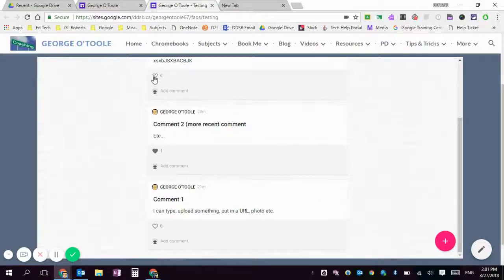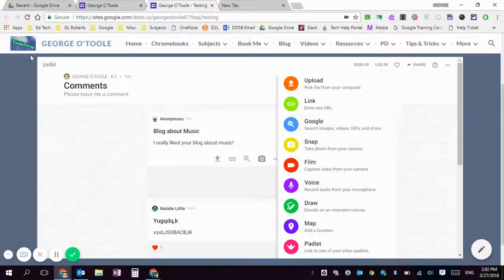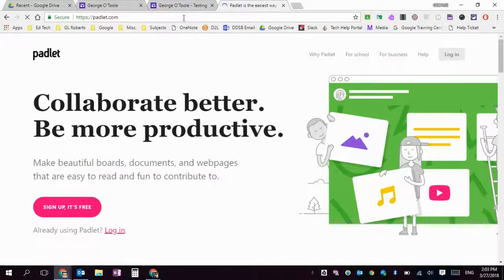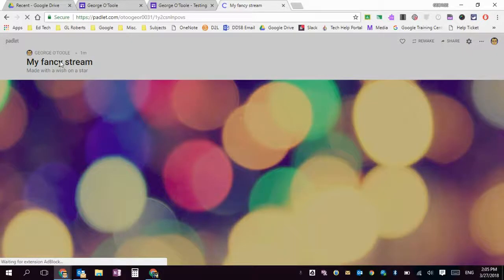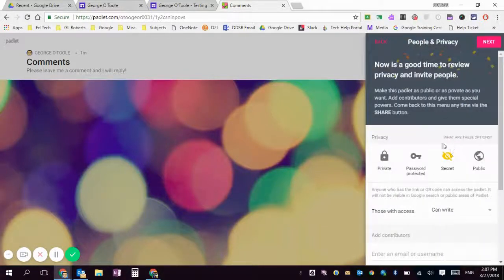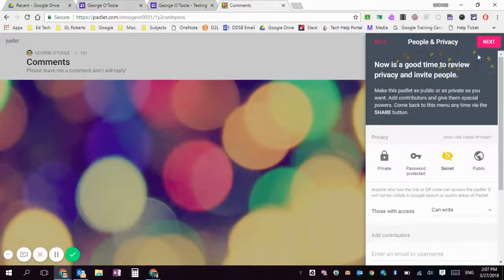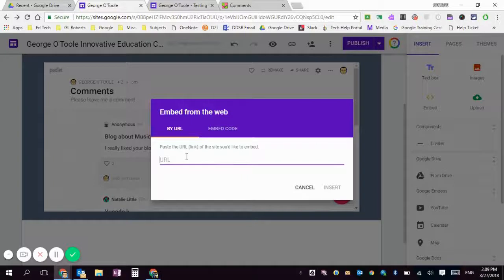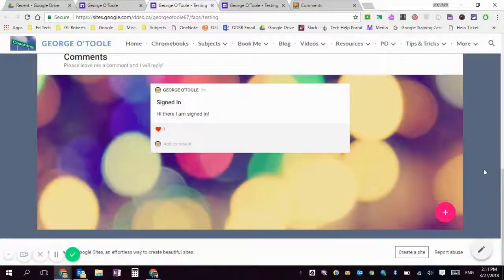Creating Interactive Comments in Google Sites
A wraparound for Google Sites that allows for interactive comments if students are using Sites and a method of blogging!